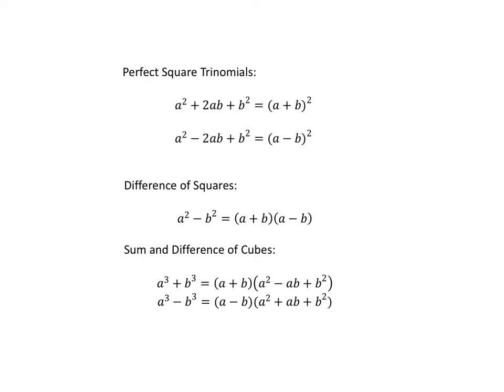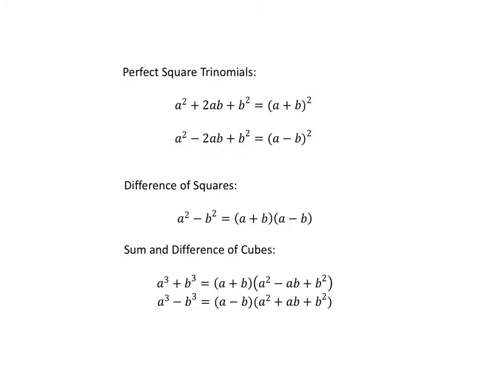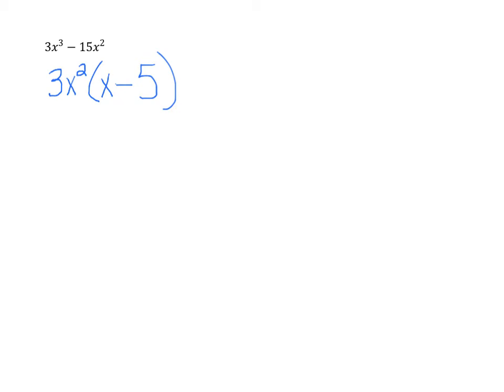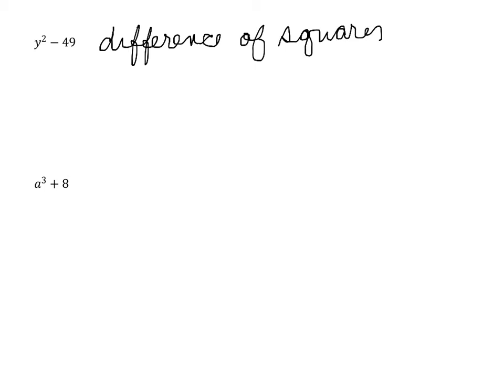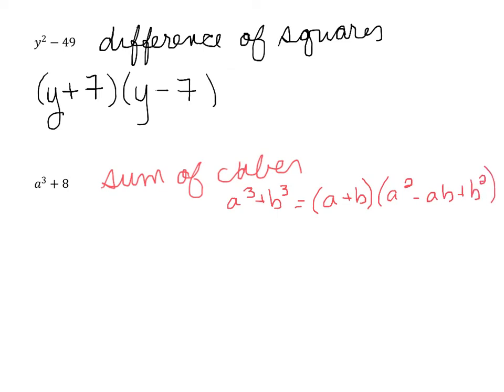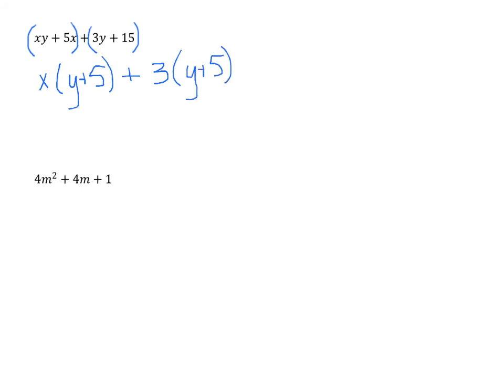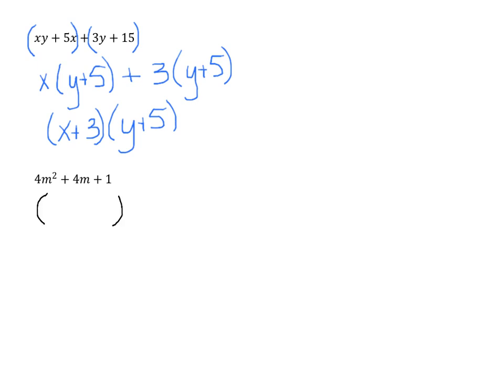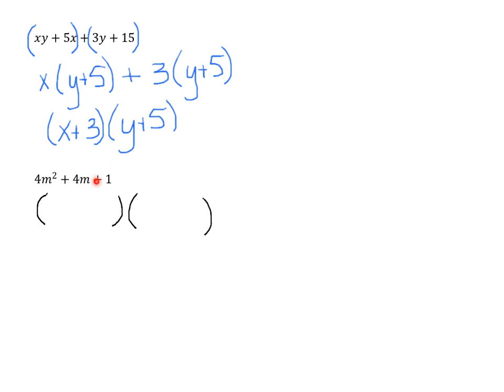HA2T 4 5